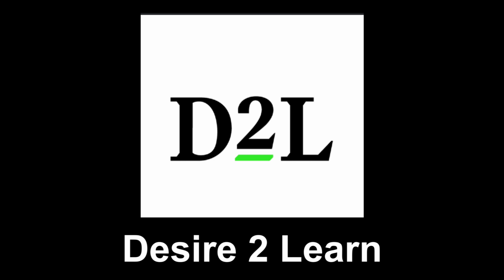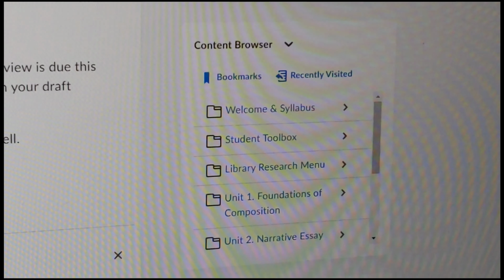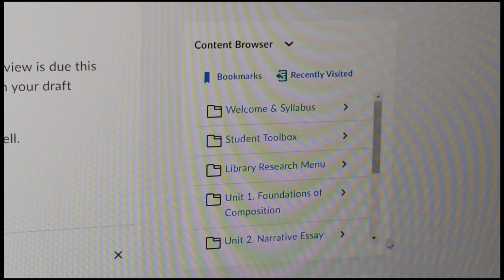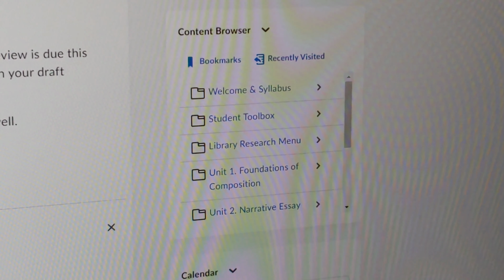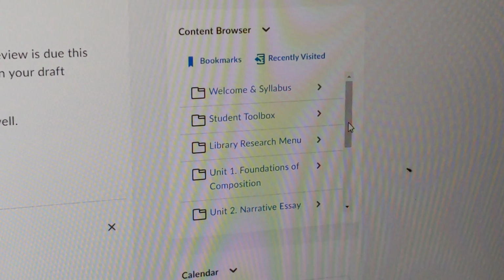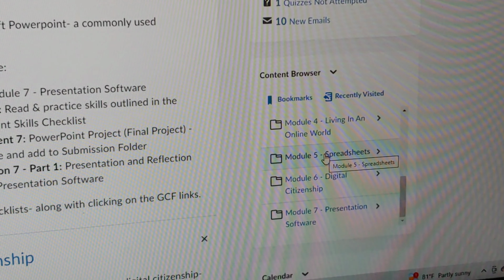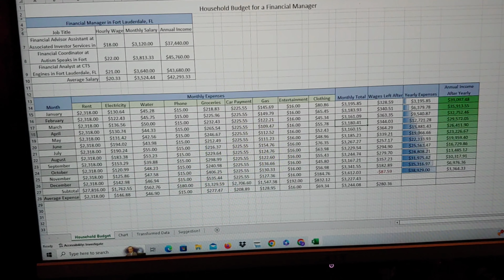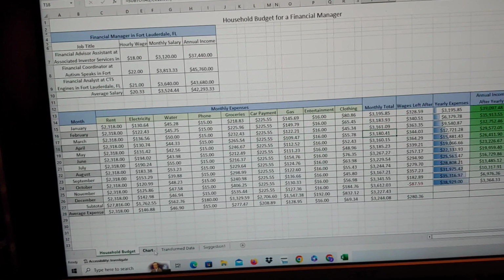Is Dual Enrollment Right For You? (EASIEST college classes to take)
I listed below some of the most common required college classes.

AREA 1 COMMUNICATION (9 Credits)
▫️ENGLISH COMPOSITION 1
▫️ENGLISH COMPOSITION 2
▫️INTRODUCTION TO SPEECH/INTRODUCTION TO                PUBLIC SPEAKING

AREA 2 HUMANITIES (6 Credits)
examples of humanities are listed below 👇
▫️ INTRODUCTION TO ART APPRECIATION
▫️ INTRODUCTION TO PHILOSOPHY

AREA 3 SOCIAL/BEHAVIORAL SCIENCES (6 Credits)
examples of social/behavioral are listed below 👇
▫️PRINCIPLES OF MACROECONOMICS
▫️NATIONAL GOVERNMENT

AREA 4 NATURAL SCIENCES (6 Credits)
examples of natural sciences are listed below 👇
▫️INTRODUCTION TO BIOLOGY
▫️INTRODUCTION TO MARINE BIOLOGY

AREA 5 MATHEMATICS (3 Credits)
▫️COLLEGE ALGEBRA

COMPUTER LITERACY may also be required depending on your chosen college & major.

What is Dual Enrollment?